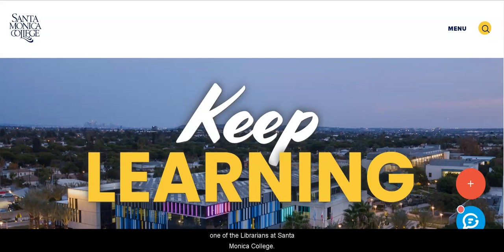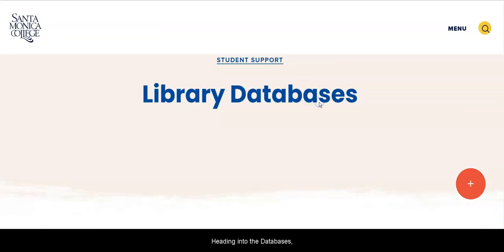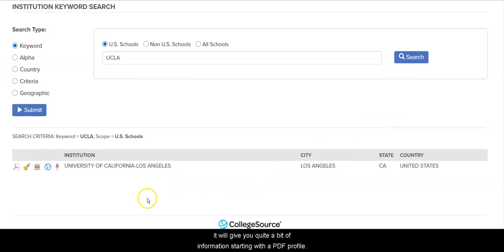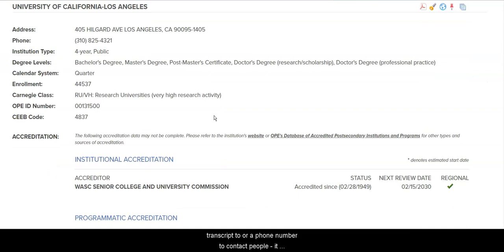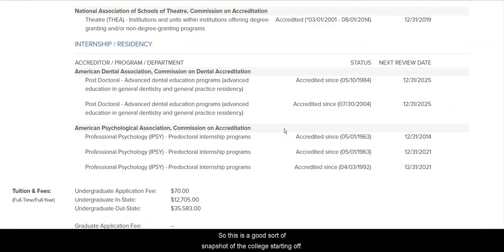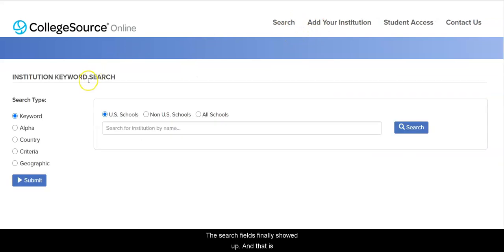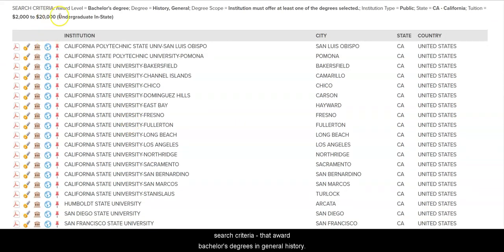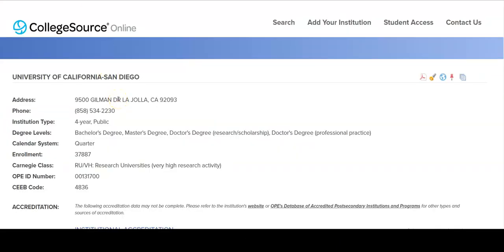CollegeSource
Introducing the CollegeSource database at Santa Monica College, searchable by criteria including state, degree program, and cost, and including links to institutional profiles, catalogs, and more.